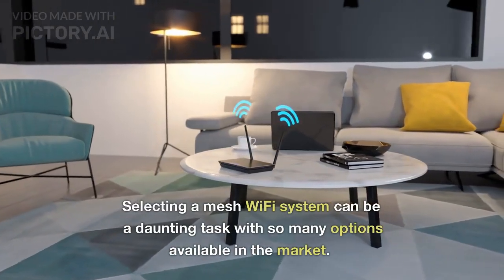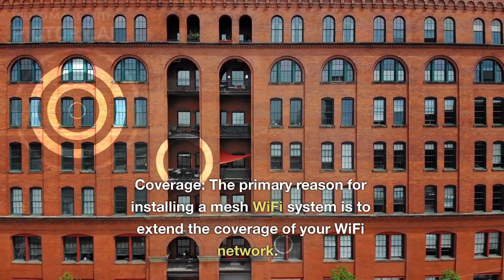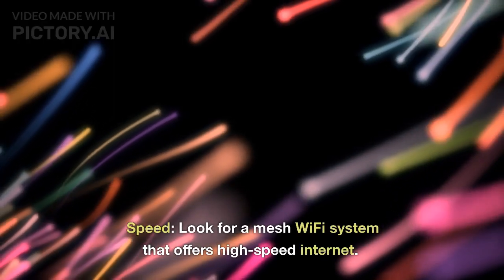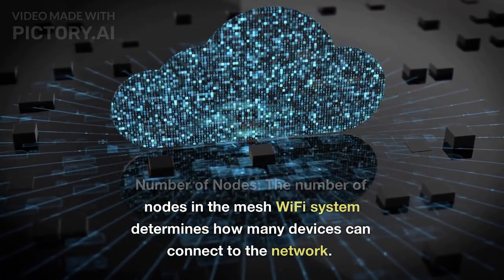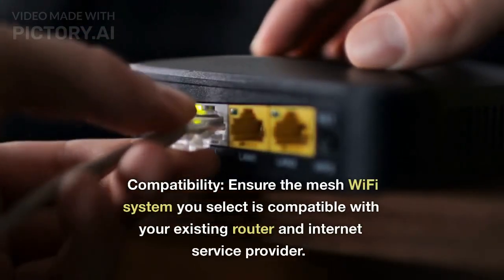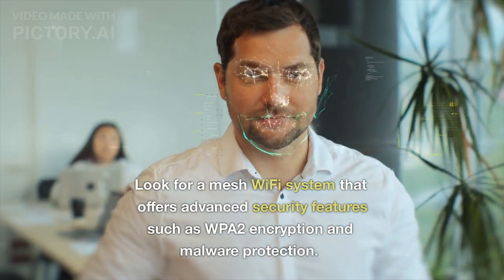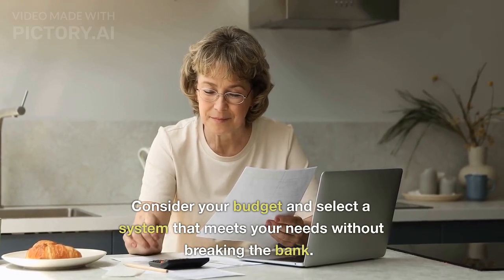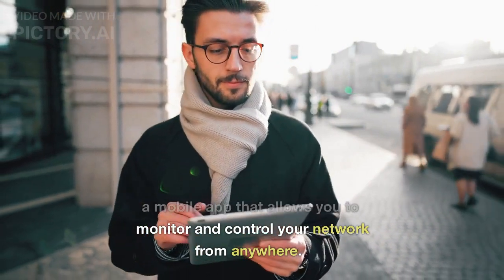Selecting a Mesh Wifi System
Selecting a mesh WiFi system can be a daunting task with so many options available in the market. Here are some factors to consider when selecting a mesh WiFi system:

Coverage: The primary reason for installing a mesh WiFi system is to extend the coverage of your WiFi network. Consider the size of your home or office and ensure the mesh system you select will cover the entire area.

Speed: Look for a mesh WiFi system that offers high-speed internet. Consider the maximum speed your internet connection can provide and ensure the mesh system can handle it.

Number of Nodes: The number of nodes in the mesh WiFi system determines how many devices can connect to the network. Ensure the system you select has enough nodes to support all your devices.

Compatibility: Ensure the mesh WiFi system you select is compatible with your existing router and internet service provider.

Security: Security is important when it comes to WiFi networks. Look for a mesh WiFi system that offers advanced security features such as WPA2 encryption and malware protection.

Price: Mesh WiFi systems can range in price from a few hundred dollars to over a thousand dollars. Consider your budget and select a system that meets your needs without breaking the bank.

Ease of Use: Look for a mesh WiFi system that is easy to set up and manage. Ideally, the system should come with a mobile app that allows you to monitor and control your network from anywhere.